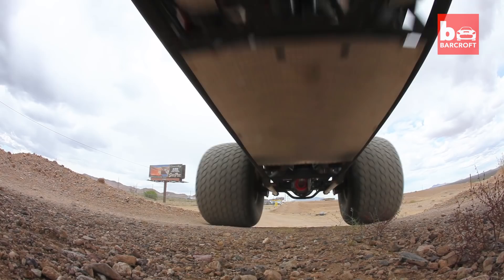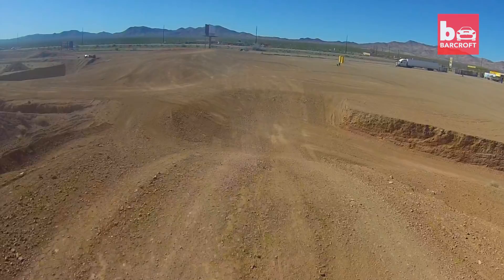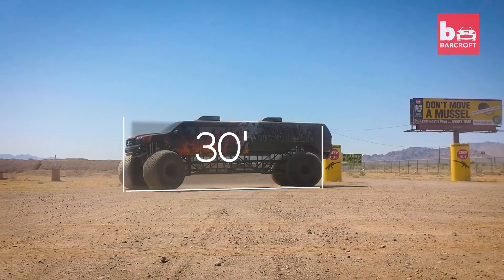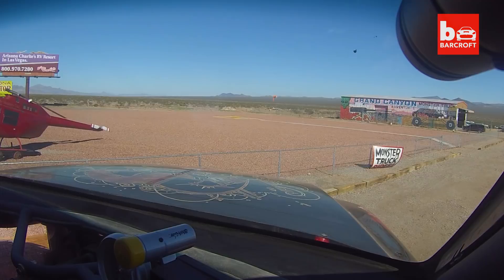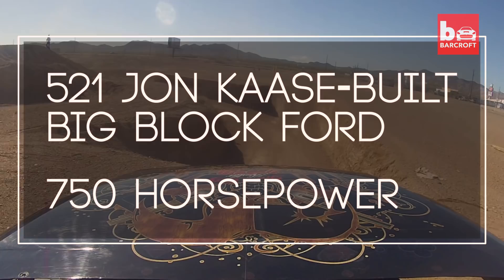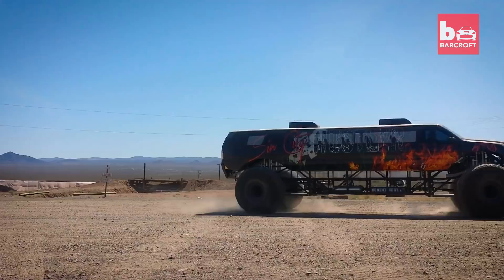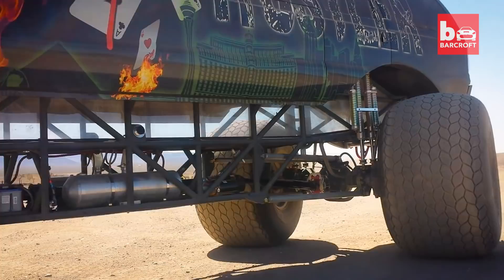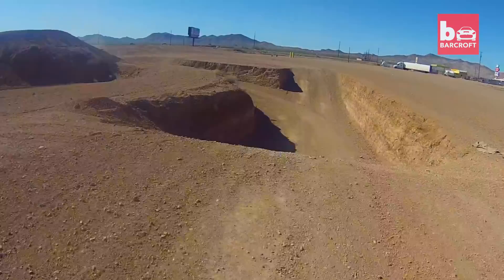$1M 'Sin City Hustler’ Is World’s Longest Monster Truck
TAKE a look at the world’s longest monster truck that stretches for 32 feet and is worth 1 million dollars. The Sin City Hustler stands 12 feet tall and roams the desert of White Hills, Arizona, just 45 minutes outside Las Vegas. Seating up to 12 passengers and weighing around 15,000lbs, the perfect party truck was designed and built by owner Brad Campbell, 38, whose wife Jennifer, 31, plays a key part in organising and running daily tours for people to enjoy inside the truck.

Videographer / director: Brad and Jen Campbell
Producer: Danny Baggott, Ruby Coote
Editor: Joshua Douglas